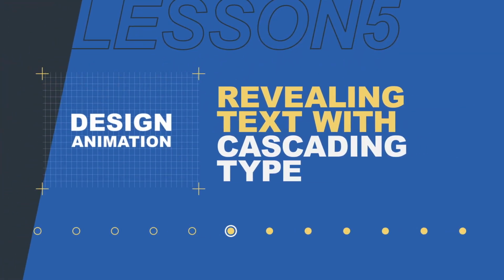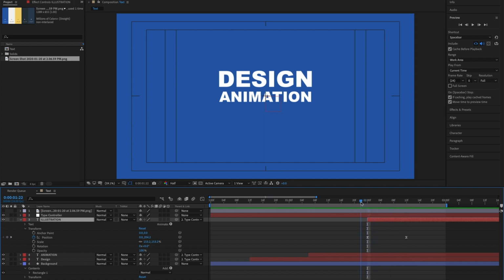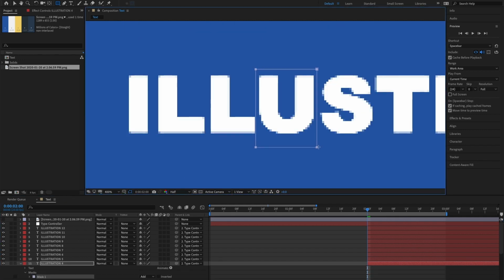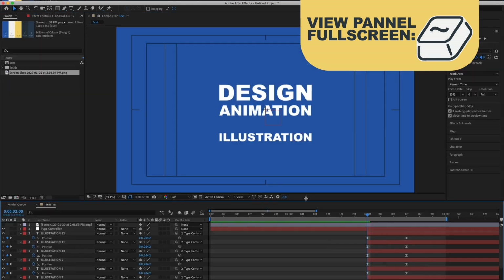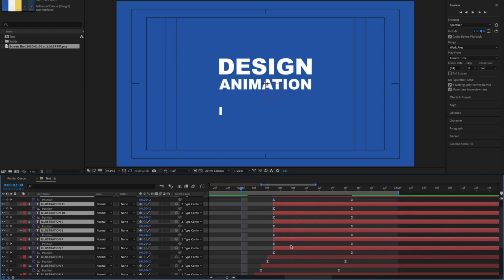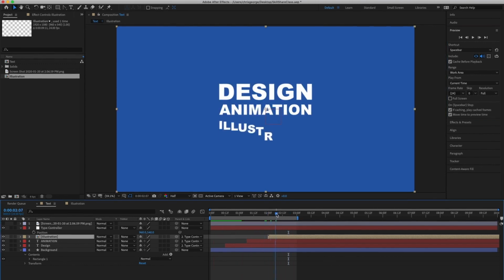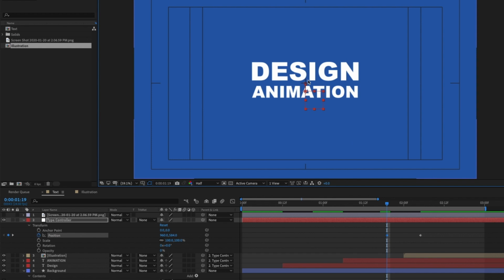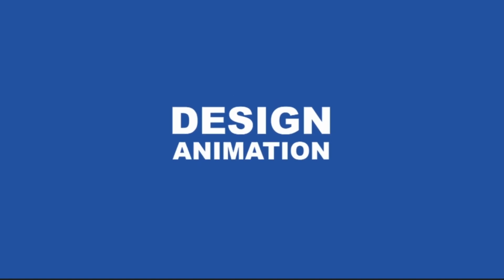395329 06 Revealing Text With Cascading Type Creating a Personal Animation: Intro to Adobe After